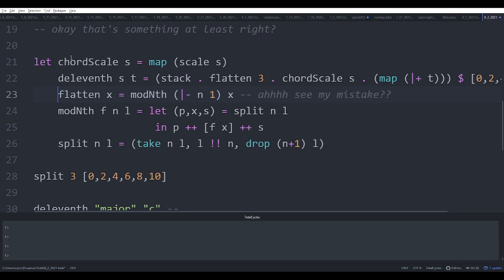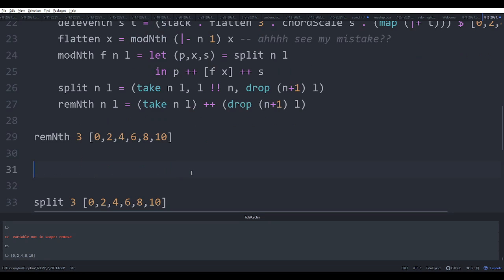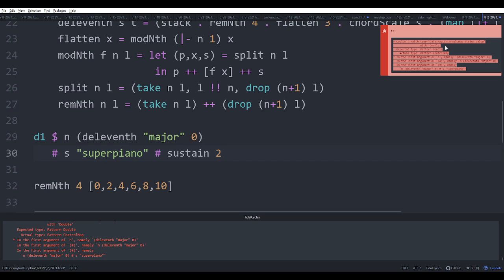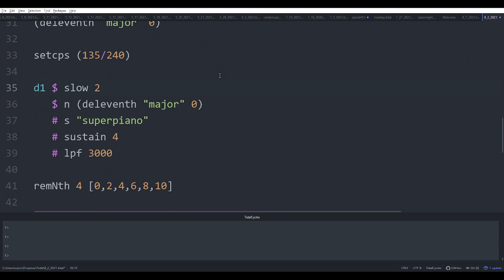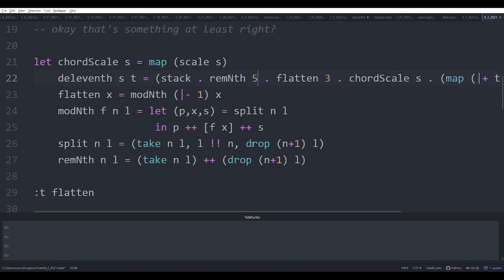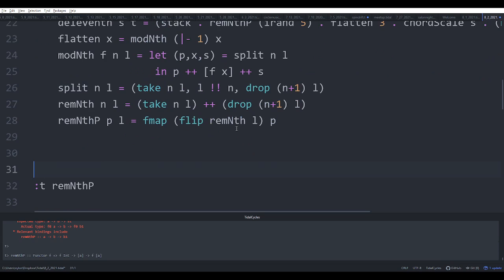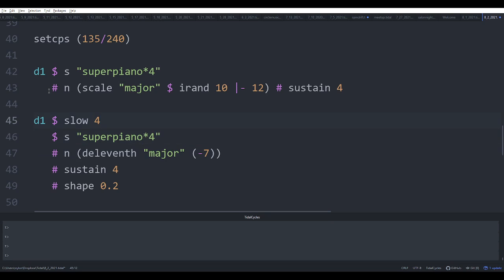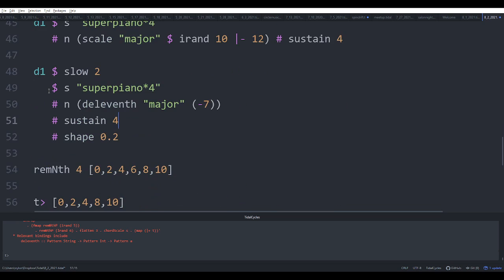TidalCycles (8/6/2021): Removing notes from chords randomly